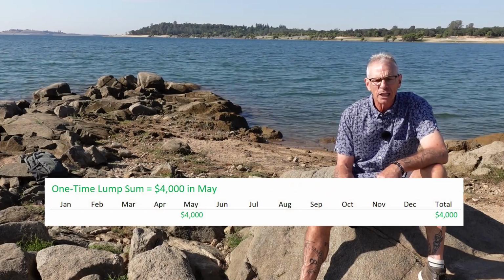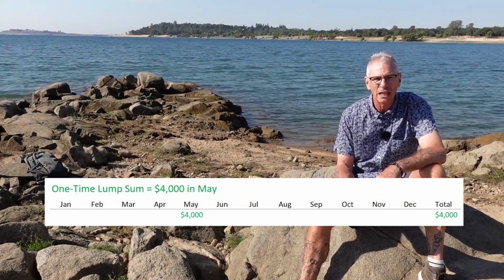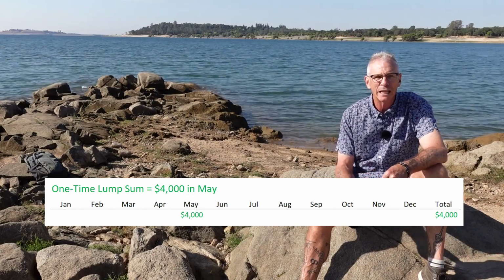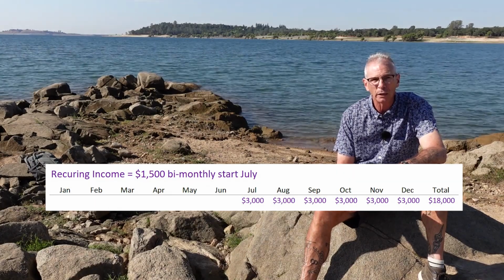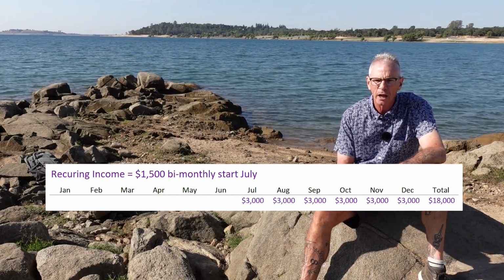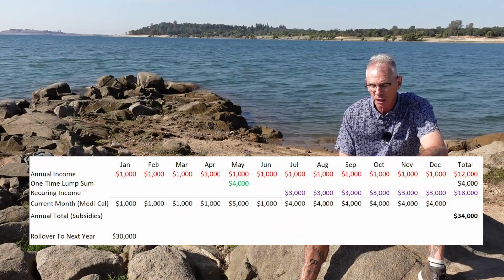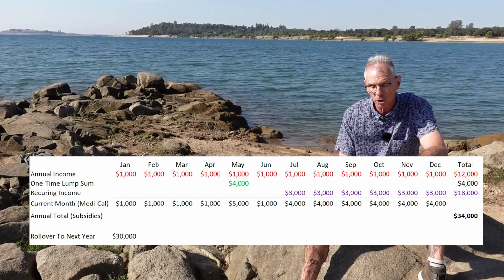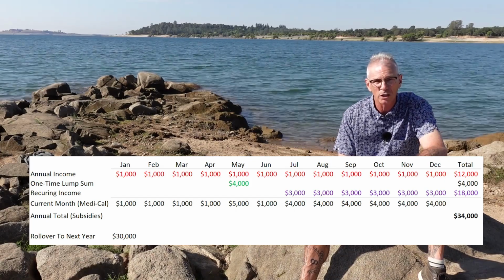Covered California Basic Income Types: Annual, Lump Sum, Recurring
The different types of income and how they are used on the Covered California application.